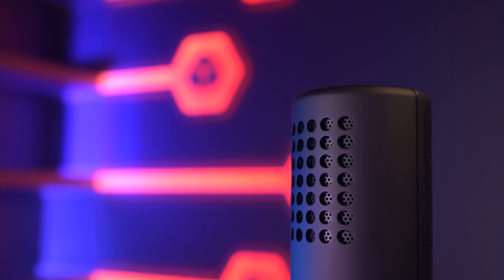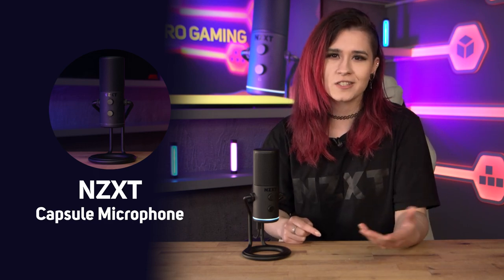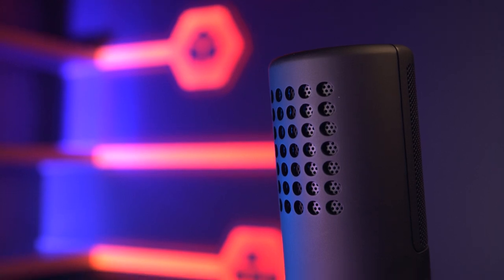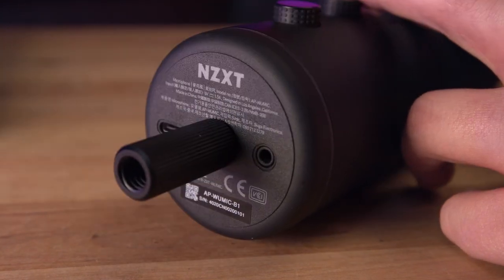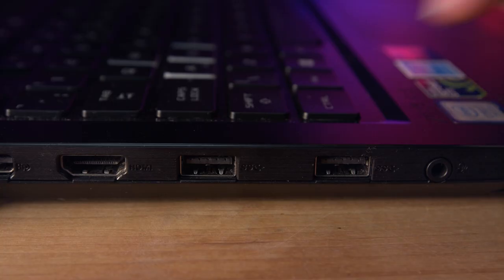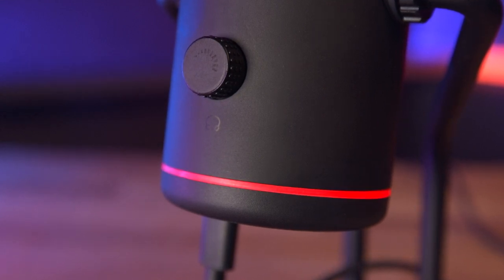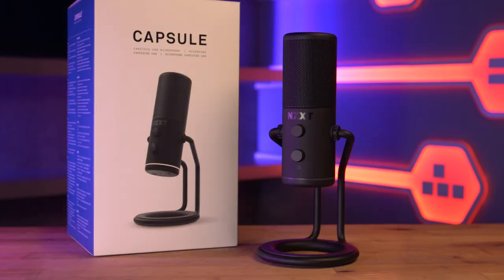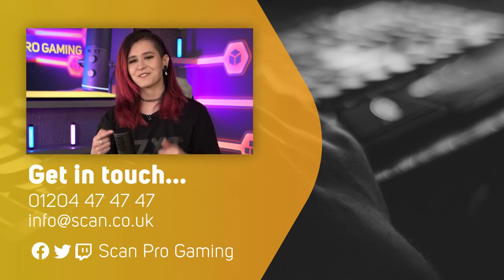Plug & Play with this simple streaming set up - NZXT Capsule Microphone!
NZXT have launched their new Capsule USB C Microphone. Check out Rage Darling as she goes through the specs and features of the new Mic!

Find out more about the latest NZXT launches and all products